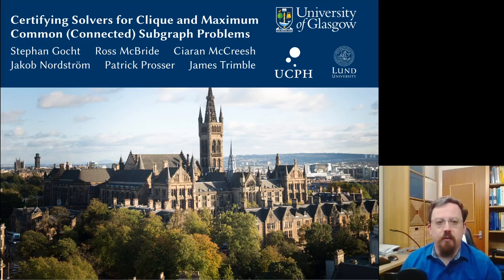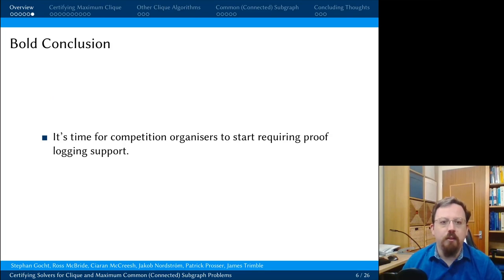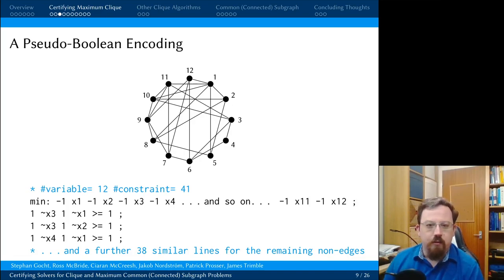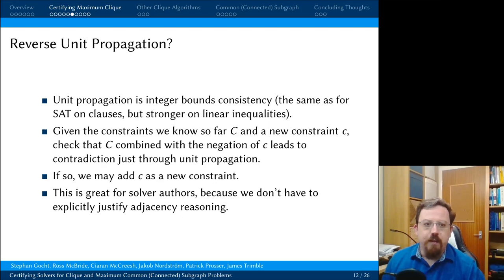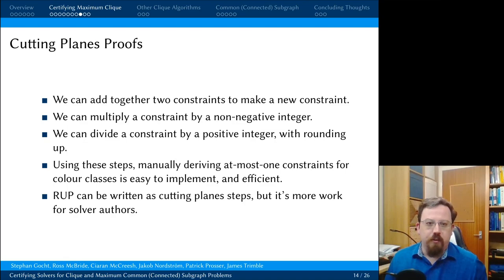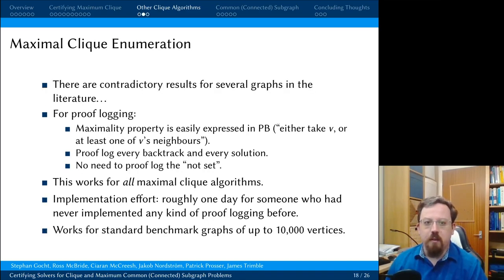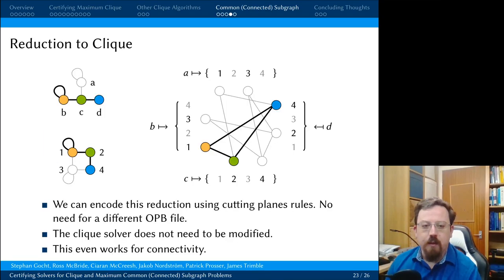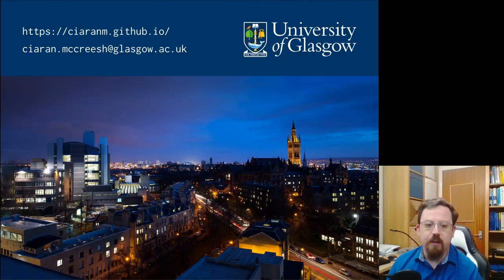CP2020 Certifying Solvers for Clique and Maximum Common (Connected) Subgraph Problems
Presentation of CP2020 paper "Certifying Solvers for Clique and Maximum Common (Connected) Subgraph Problems" by Stephan Gocht, Ross McBride, Ciaran McCreesh, Jakob Nordström, Patrick Prosser and James Trimble